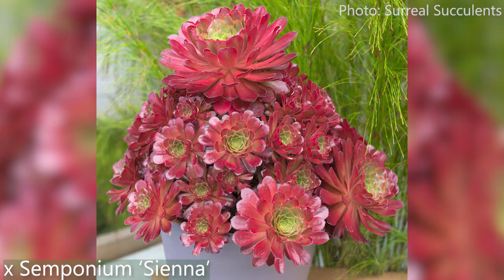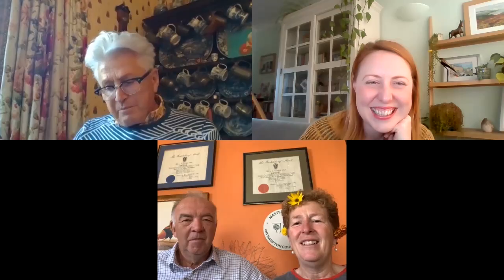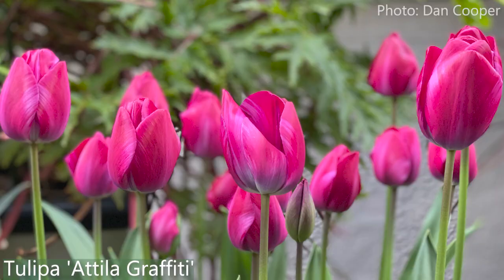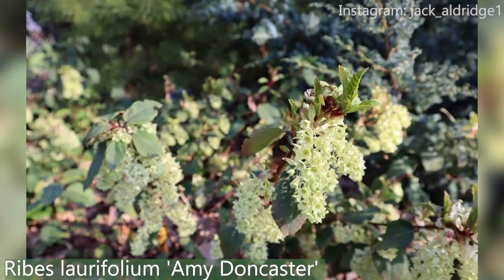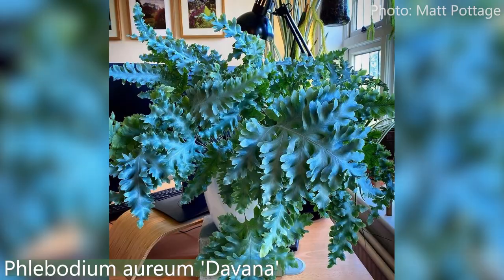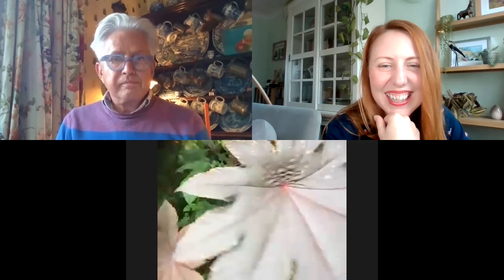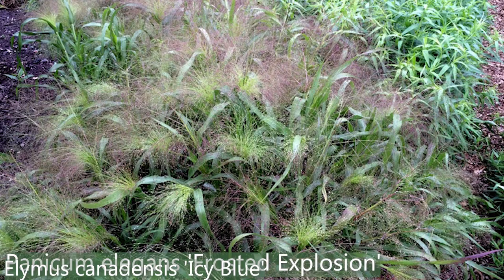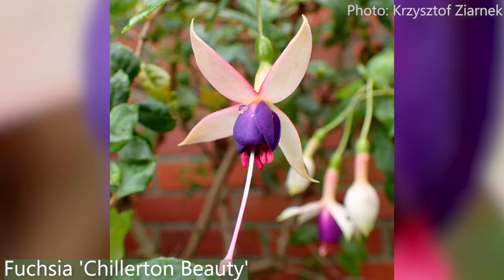The Talking Dirty Podcast: Best Of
Thanks to some pesky illness our plans to record your episode this week were undone. Next week we'll have another shiny new podcast for you. But in the meantime, as we mark our second anniversary, we've pulled together some of our favourite moments, advice and plants from the past couple of years.

This compilation features a stellar guest list from Rosy and Rob Hardy to Matt Pottage, Claus Dalby, Jimi Blake and Derry Watkins, via lots of other horticultural greats. We couldn't possibly fit in all the people and plants that have stood out, but hopefully this is either a nice walk down memory lane or perhaps an introduction to episodes you might have missed! (If you're looking for the plants included, they're in the plant list at the bottom of the show notes...)

PLANT LIST
x Semponium ‘Sienna’
Lobelia × speciosa 'Hadspen Purple'
Helianthus orgyalis
Helianthus salicifolius
Vernonia arkansana
Leucanthemella serotina
Helianthus 'Miss Mellish'
Helianthus giganteus 'Sheila's Sunshine'
Rosa 'Lady of Shalott'
Aster × frikartii 'Mönch'
Tulipa 'Attila Graffiti'
Primula pulverulenta
Primula secundiflora
Primula japonica 'Miller's Crimson'
Primula florindae
Primula beesiana
Primula bulleyana
Primula sieboldii
Primula muscarioides
Primula bellidifolia
Ribes laurifolium 'Amy Doncaster'
Schizophragma integrifolium
Phlebodium aureum 'Davana'
Ricinus communis 'New Zealand Black'
Tithonia rotundifolia
Canna 'Tropicanna Black'
Coleus 'Orange and Purple'
Zinnia marylandica 'Zahara Fire'
Bidens 'Spicy Margarita'
Zinnia 'Benary's Giant Orange'
Alstroemeria 'Indian Summer'
Tropaeolum majus 'Margaret Long'
Cosmos sulphureus 'Cosmic Red'
Panicum elegans 'Frosted Explosion'
Elymus canadensis 'Icy Blue'
Neolepisorus ovatus variegatus
Hosta 'Praying Hands'
Salvia 'Jezebel'
Fuchsia 'Riccartonii'
Fuchsia 'Chillerton Beauty'
Schefflera delavayi
Canna × ehemanii